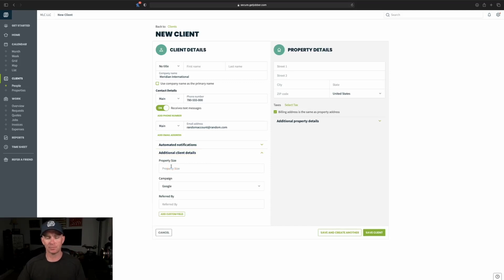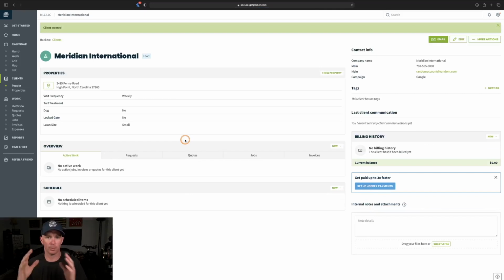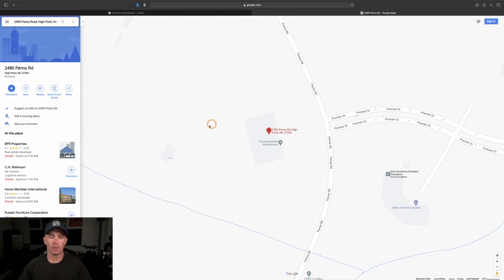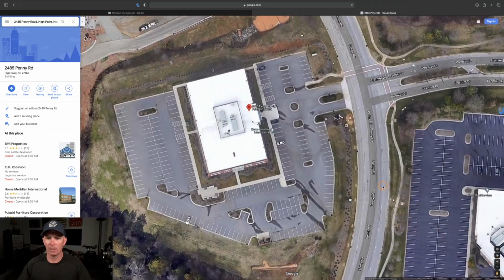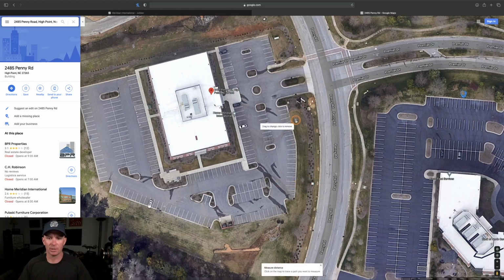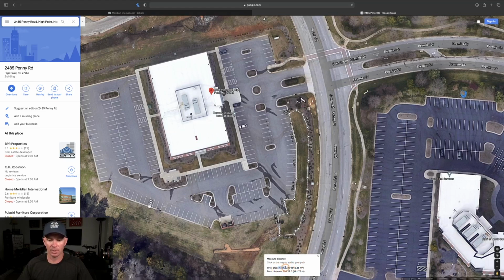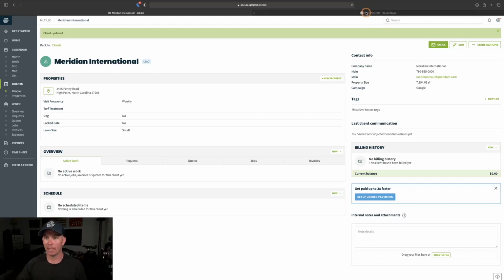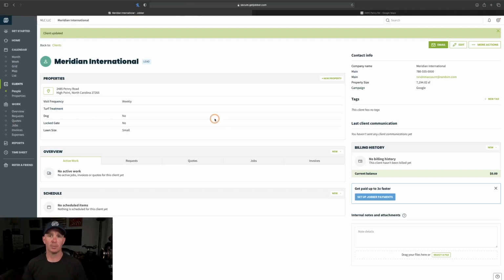JOBBER TUTORIALS Ep 6 - Property Measurements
JOBBER TUTORIALS Ep 6 - Property Measurements.  Many have asked over the last 2 years that I've been using Jobber if they could measure properties with the software.  Well, the answer is YES!  Check out this new episode in my Jobber Tutorials series to see how.

Dawson Mfg MLC10 $100 off KartMate, $400 off TruckMate, $1000 off Mulch Mate